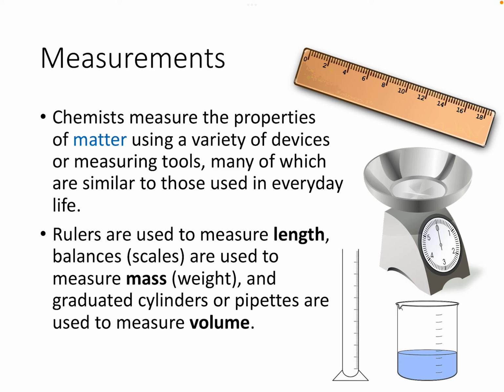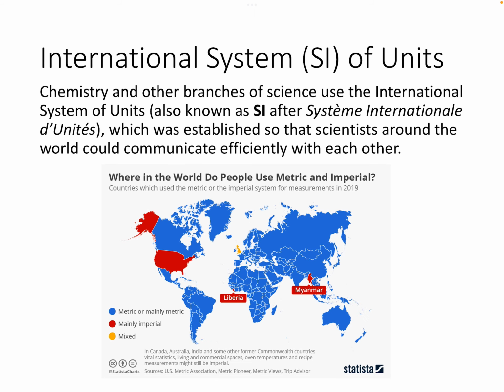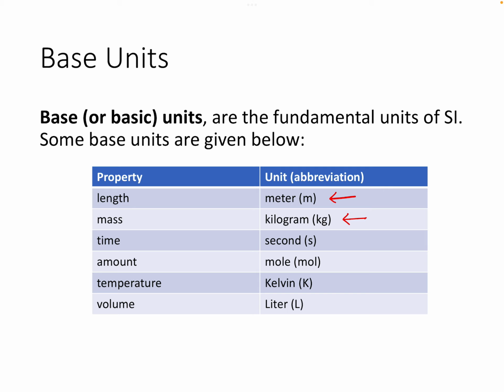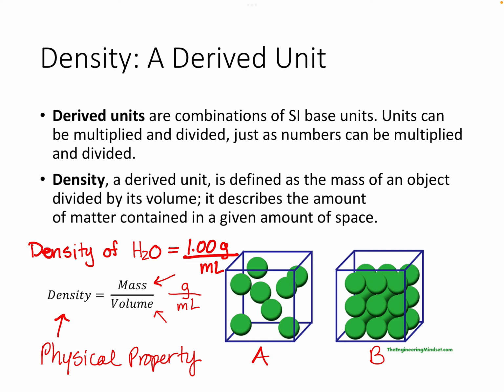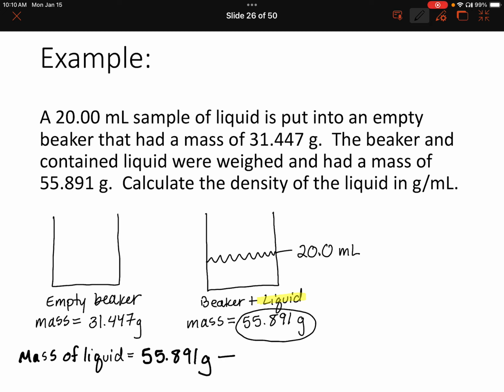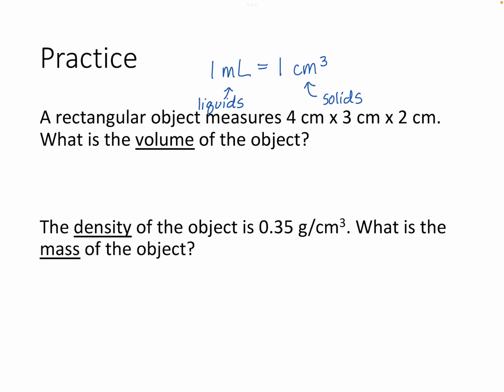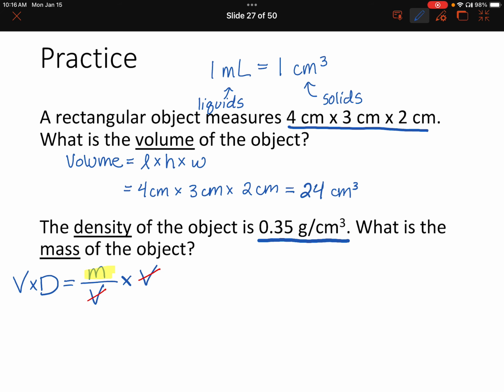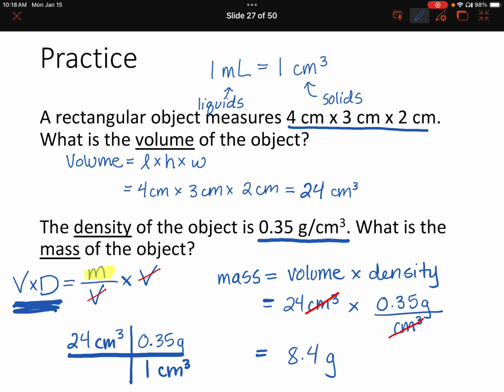Chapter 1 Video 3